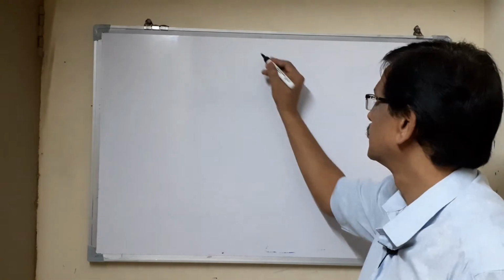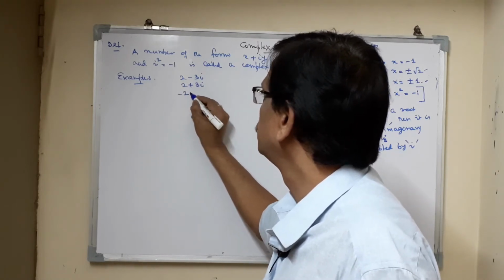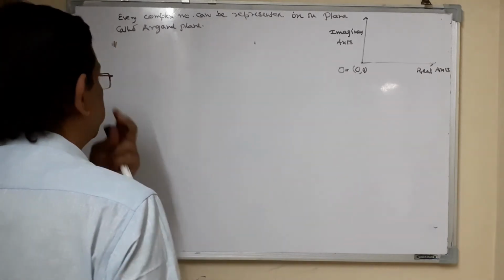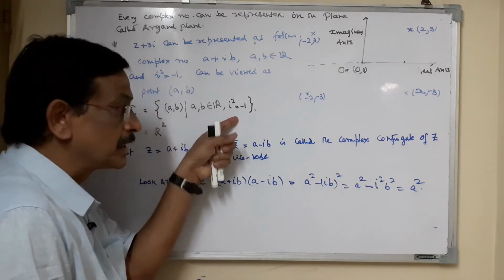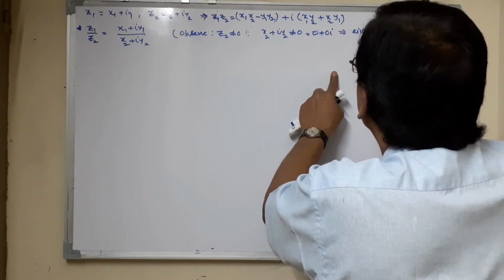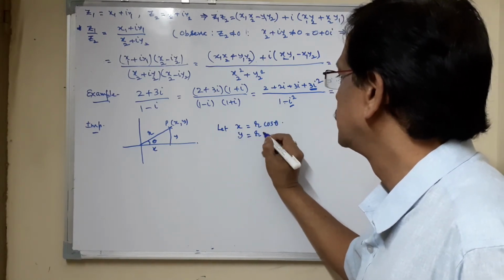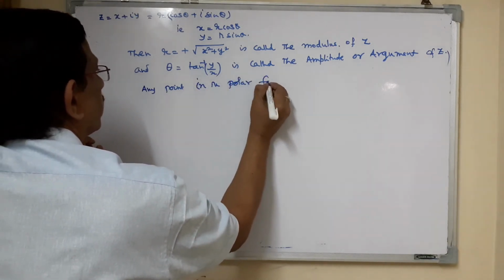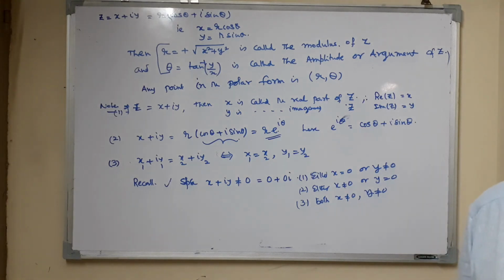Complex Numbers Part 1